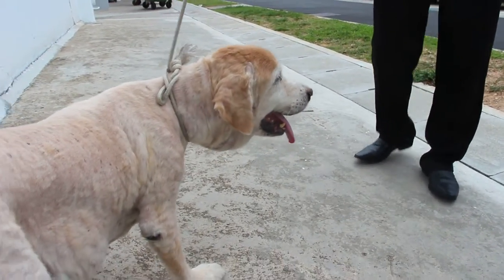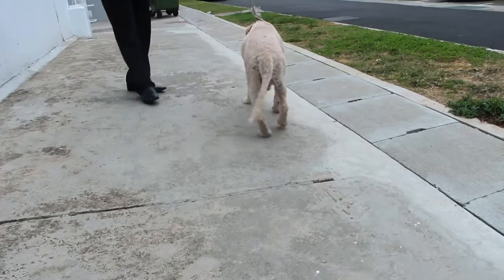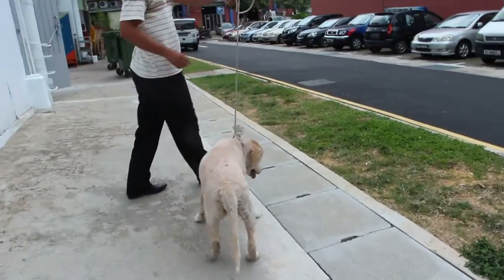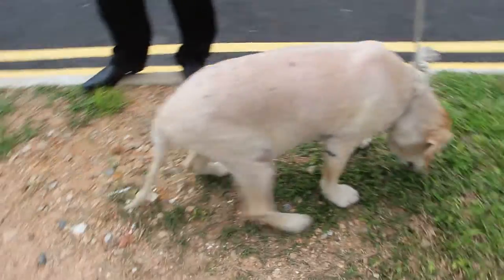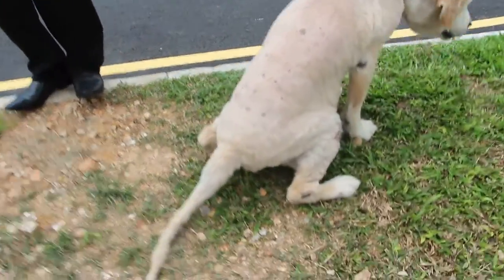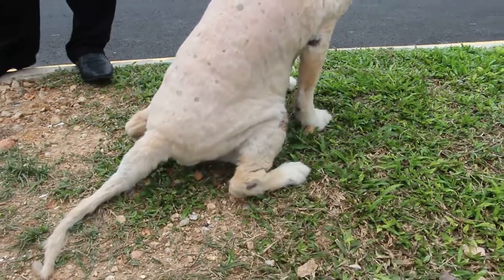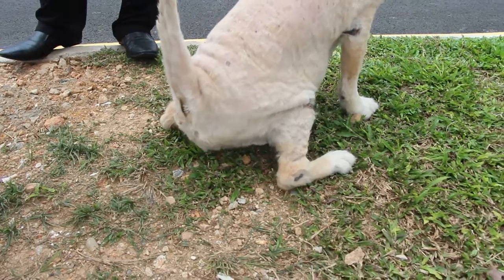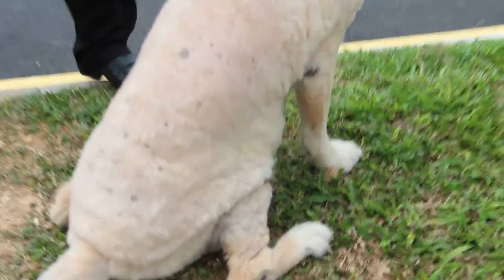Not so toxic 7/10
Blood test on admission showed speticaemia (neutrophilia and low platelet count). The dog simply would not walk before treatment. Panting is still present. Abdominal distension. .